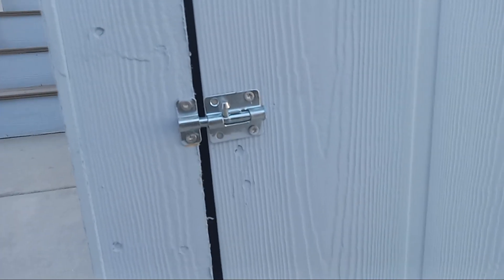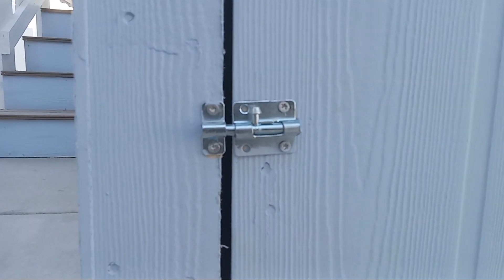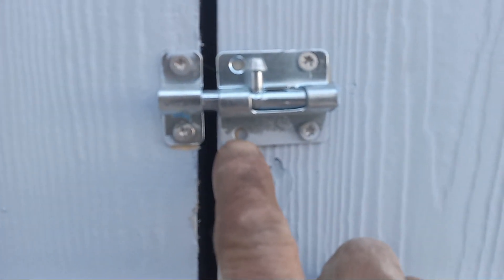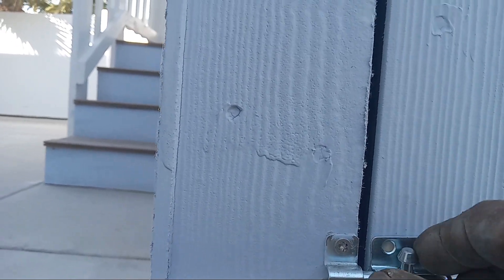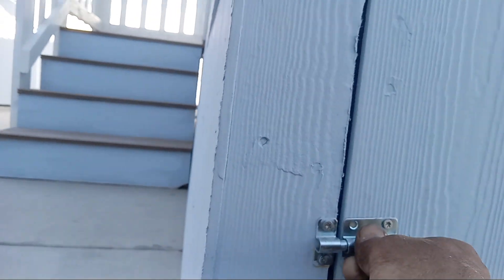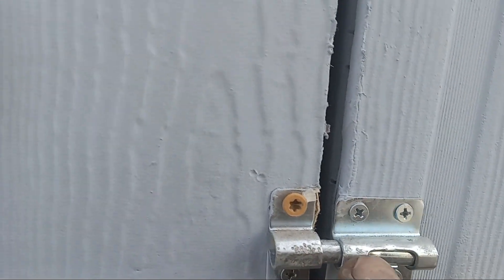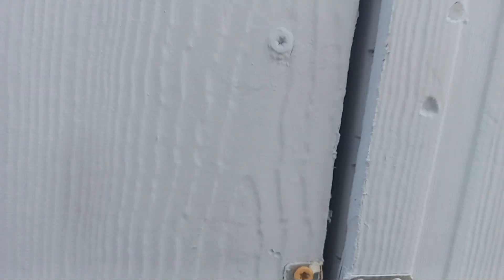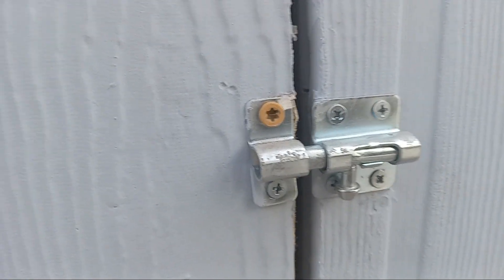November 10, 2023